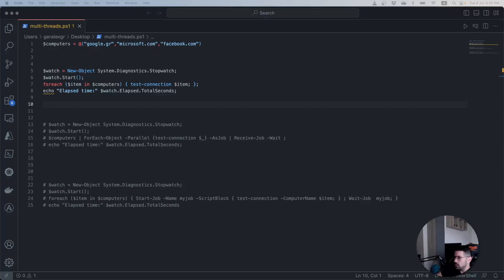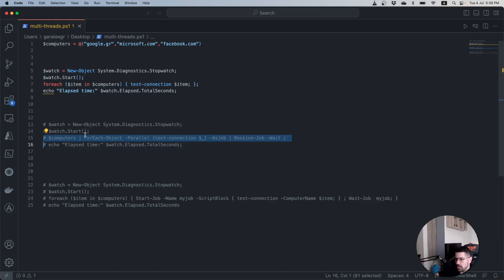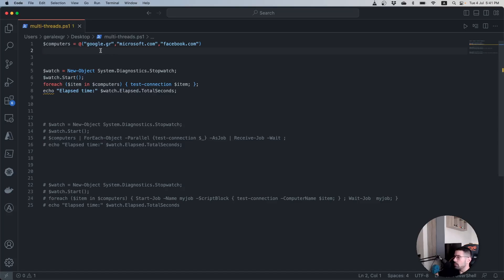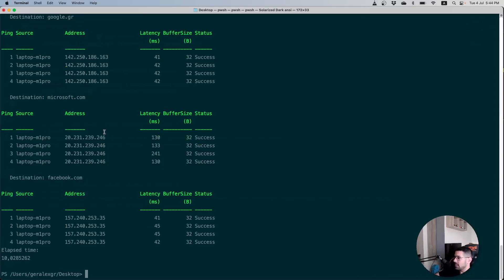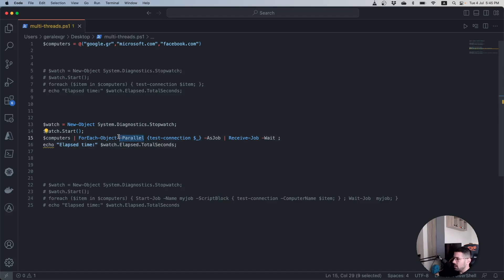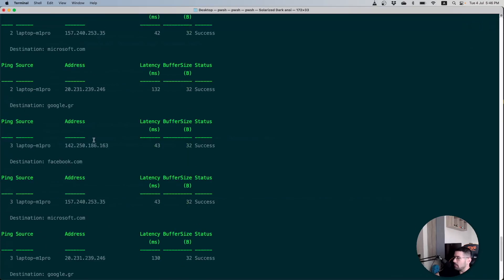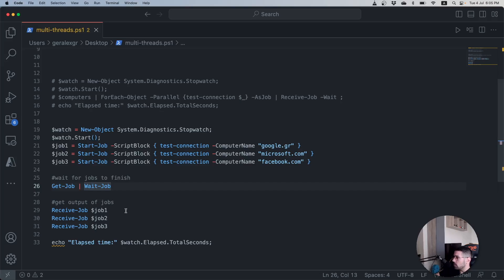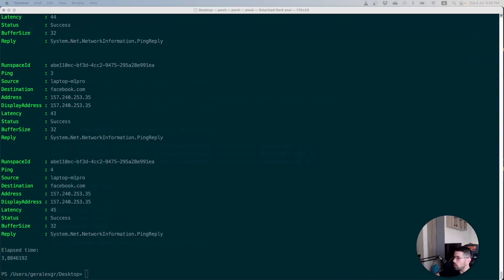Multithreading in Powershell | Run jobs in parallel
How to run multiple threads on powershell scripts using Jobs.